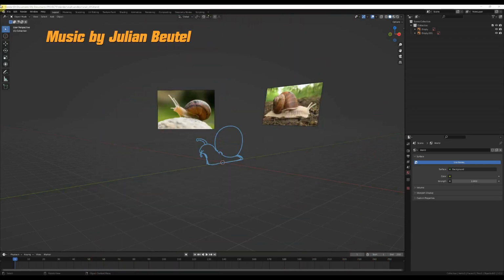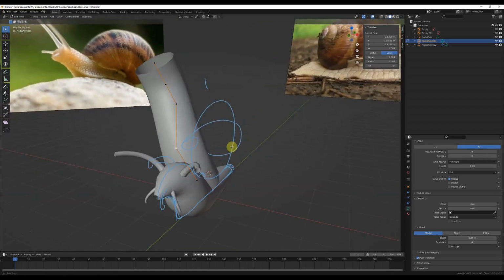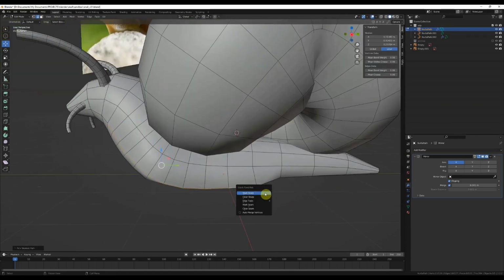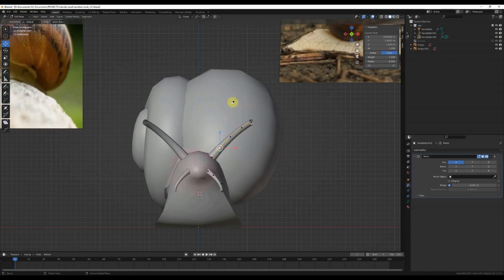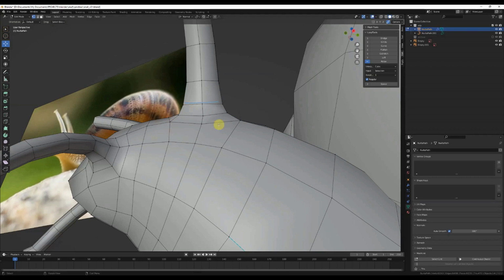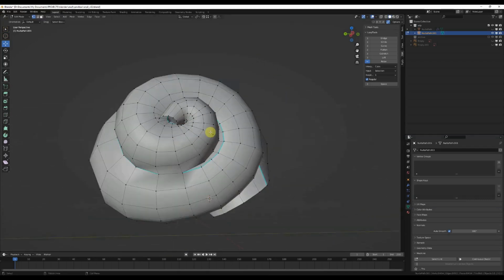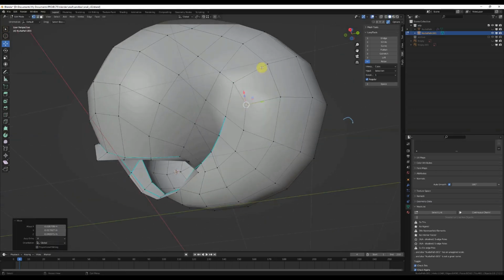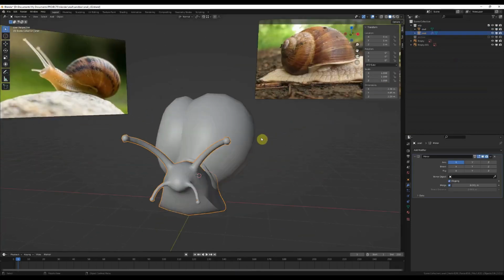Make a Snail - Blender Modeling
Hey folks! This is a re-cut of a previous video with better quality and the introduction of Bapharoth! :) This video is intended for beginner/intermediate blender artists and anyone who likes to watch art ^^